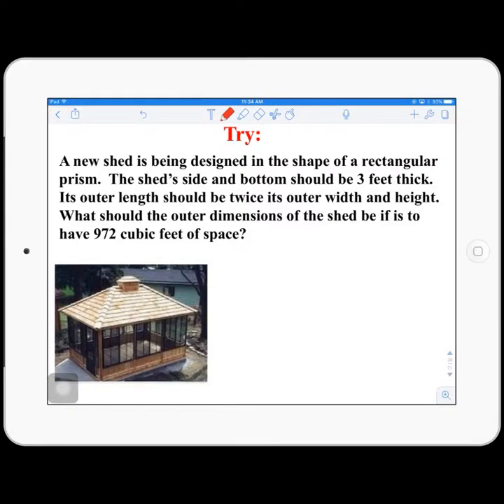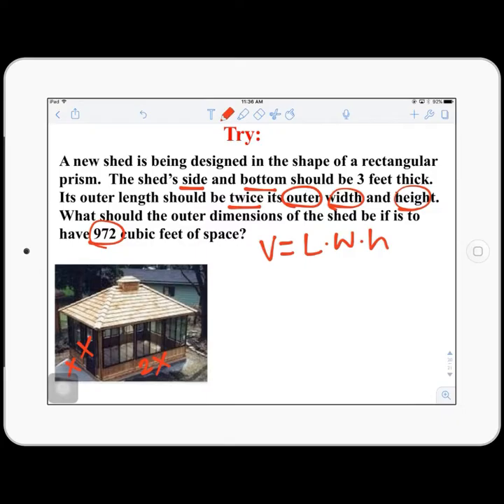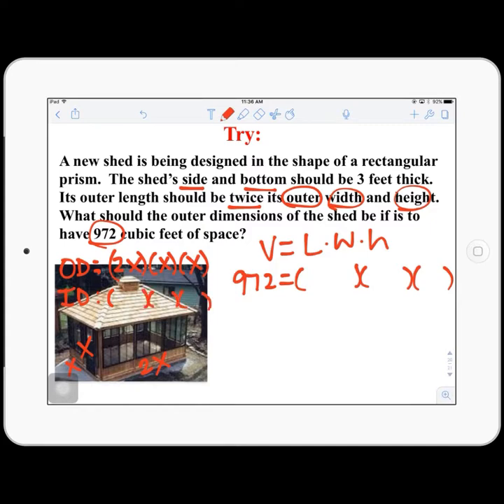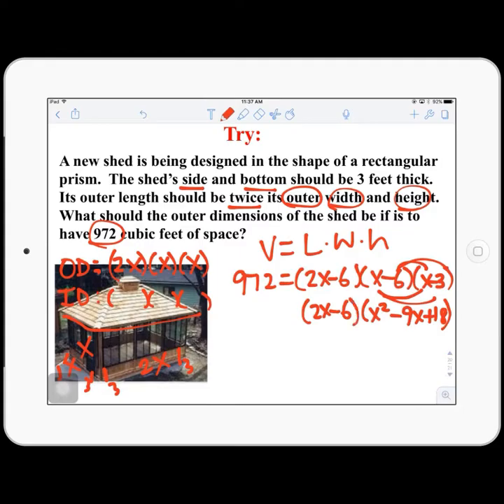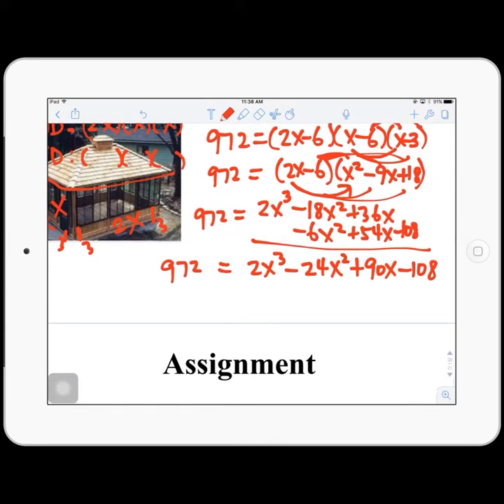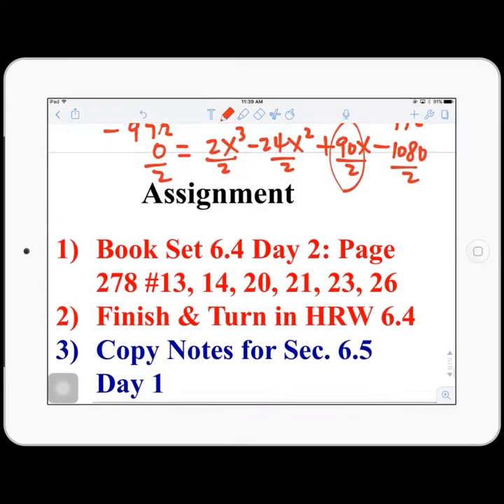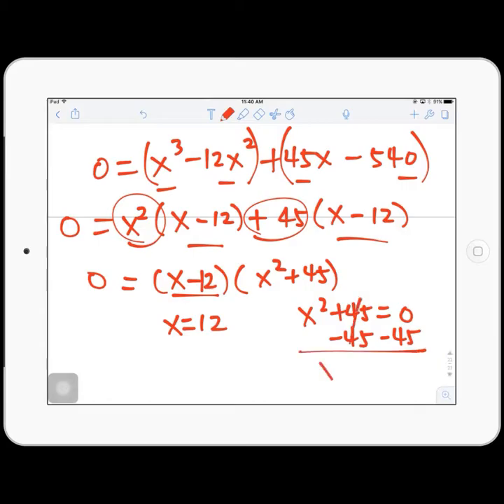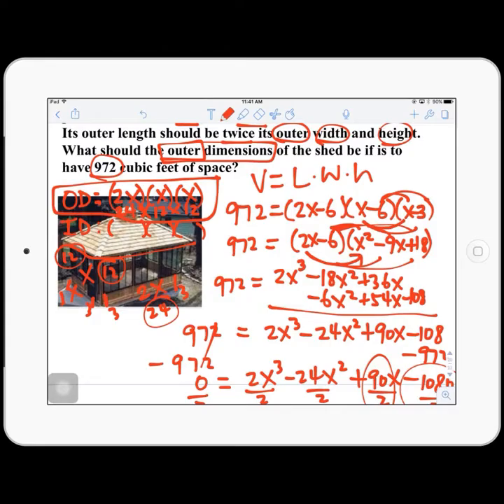HRW IM3Lesson6 4Day2Part2